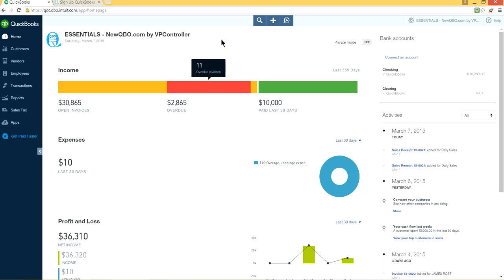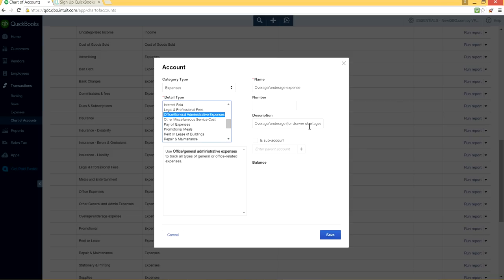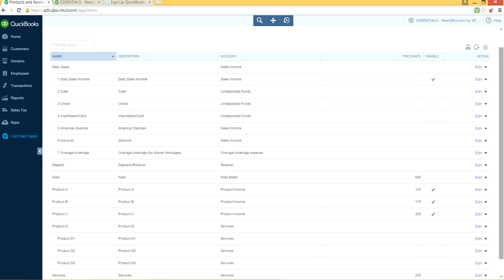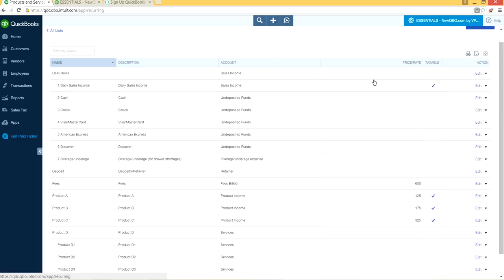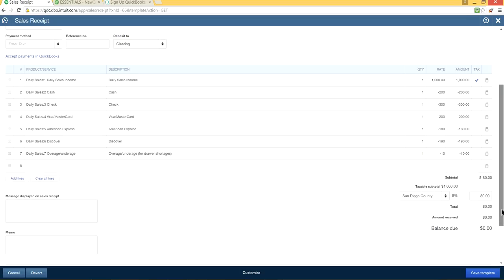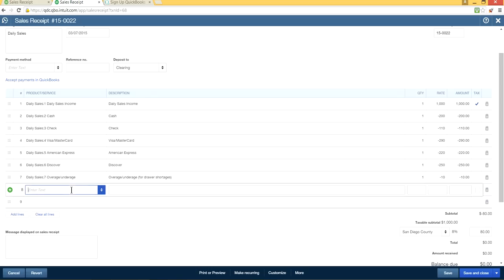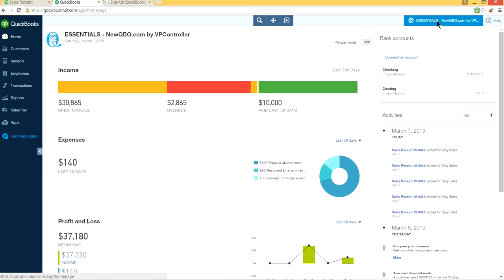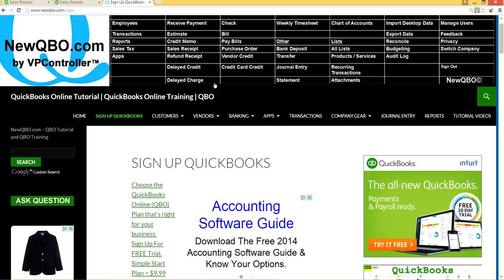QuickBooks Online Daily Sales: How to create a daily sales template for restaurant retail shop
QuickBooks Online Daily Sales - how to create a daily sales template for restaurant retail shop service

This blog article deals with recording daily sales in QBO. The best tutorial video on this subject. If you are looking for a step-by-step instructional guide as well as a tutorial video, this one will get the job done for you. You must check it out!